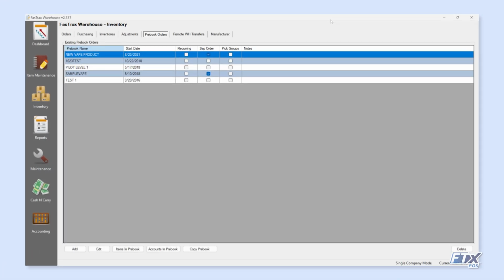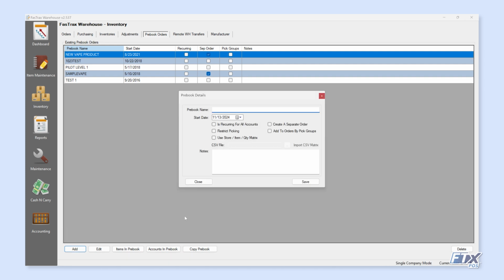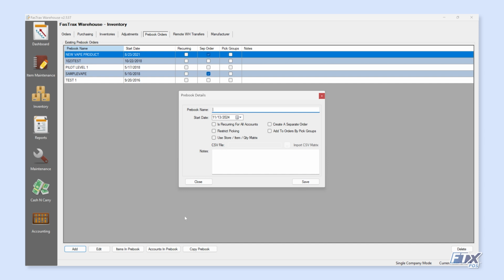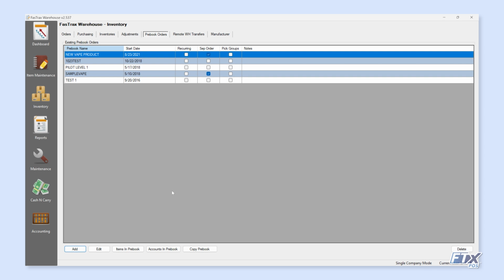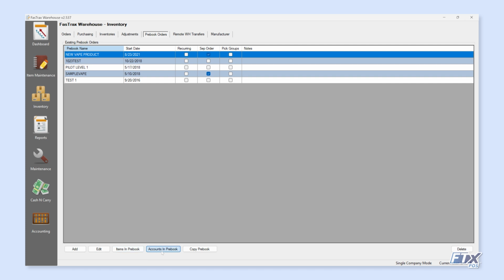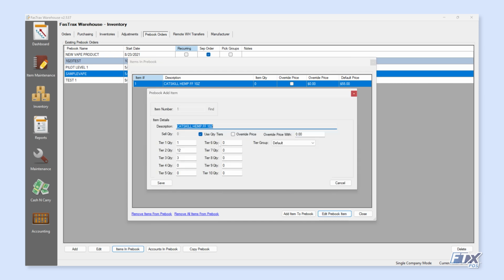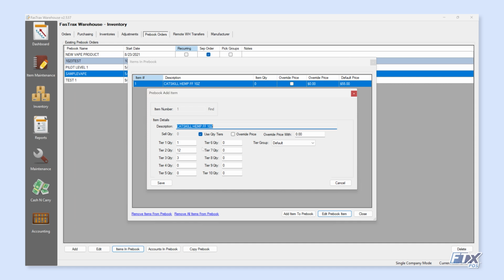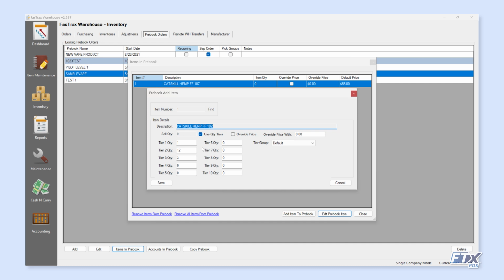Prebook Like a Pro: End Warehouse Chaos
🚀 Ready to take your retail operations to the next level?

Say goodbye to inventory chaos and manual guesswork. With the powerful Prebook feature, you can confidently manage new product lines, customize orders for each store tier, and automate pricing — all while keeping your warehouse running smoothly.

👉 In this video, Zack guides you step-by-step through:
✅ How to set up prebook orders for future inventory planning
✅ Grouping stores by tiers for tailored pricing and promotions
✅ Adjusting pricing strategies to protect your margins
✅ Creating a seamless inventory flow that saves time and money

Perfect for retailers, warehouse managers, and POS users who want faster inventory turns and smarter operations.

0:00 Hook to Pre-book Orders
0:14 What Are Pre-book Orders?
0:50 Configuring Pre-book Order Details
1:01 Choosing Pre-book Items and Accounts
2:52 Conclusion and Summary on Pre-book Orders